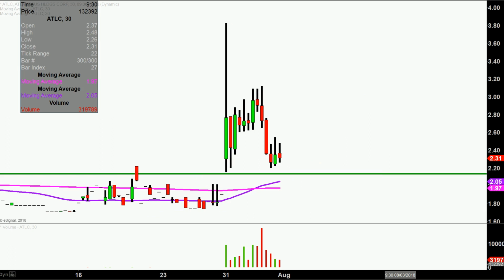Atlanticus Holdings Corporation - ATLC Stock Chart Technical Analysis for 07-31-18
Learn how to read stock charts and identify technical patterns as ClayTrader does a quick stock chart review on Atlanticus Holdings Corporation (ATLC).